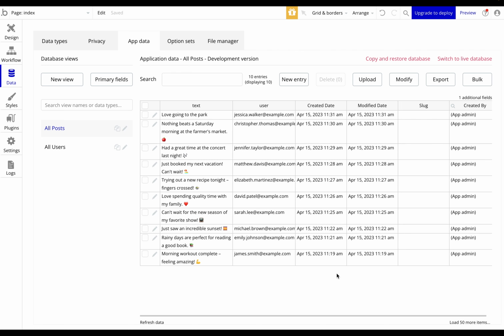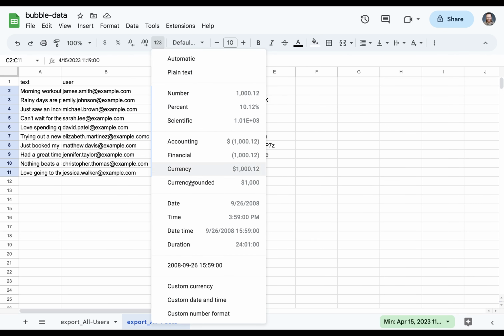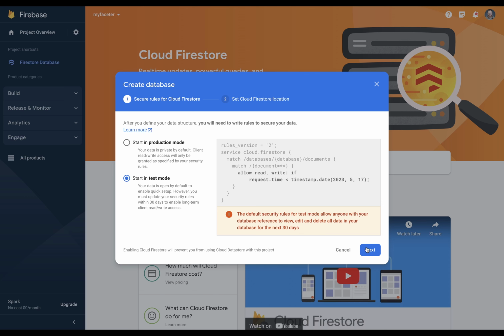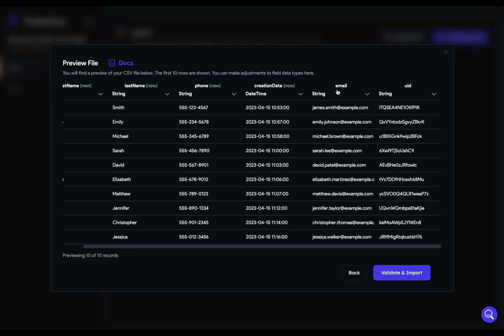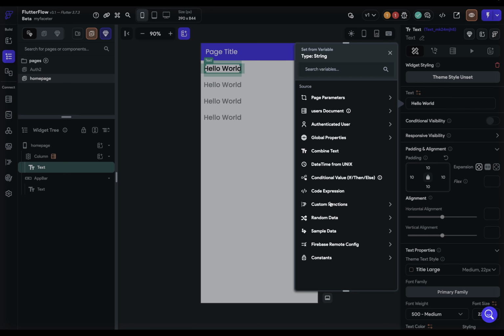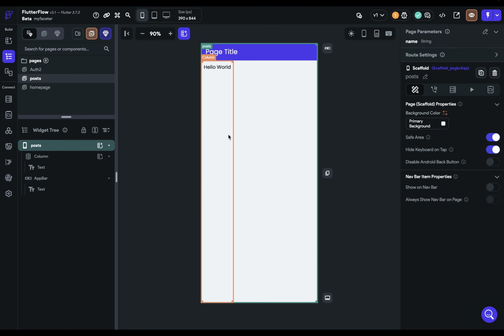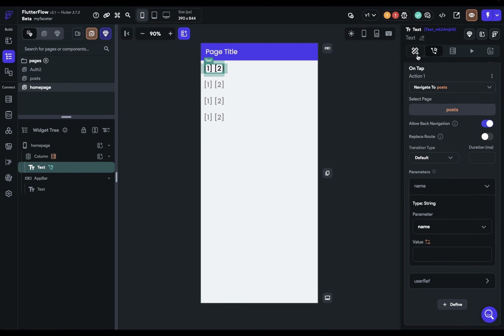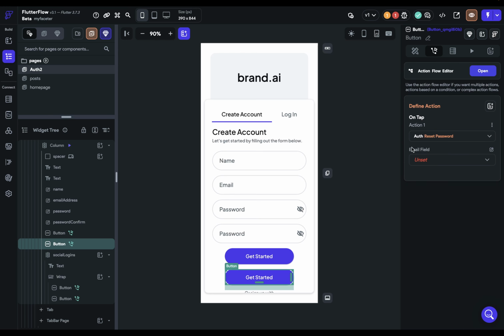Migrating Data from Bubble to FlutterFlow/Firebase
In this video we walk through the whole process of migrating your data from Bubble to Firebase and FlutterFlow. We'll cover:

- Migrating relational data
- Authentication
- Displaying data

| Google Sheets Formula |
=JOIN("", ARRAYFORMULA(MID("ABCDEFGHIJKLMNOPQRSTUVWXYZabcdefghijklmnopqrstuvwxyz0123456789", RANDBETWEEN(ROW(INDIRECT("A1:A20")) * 0 + 1, 72), 1)))